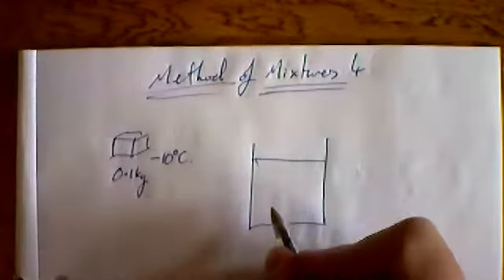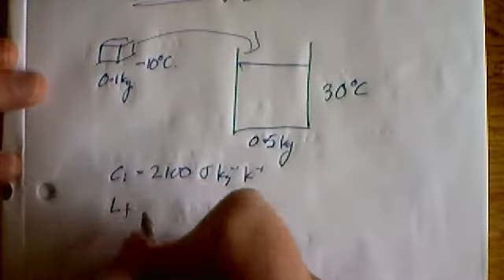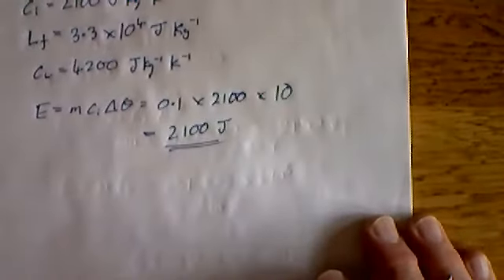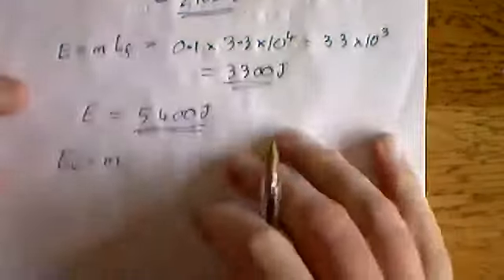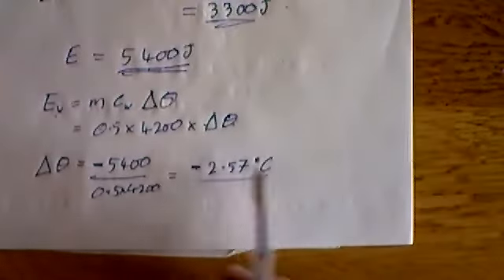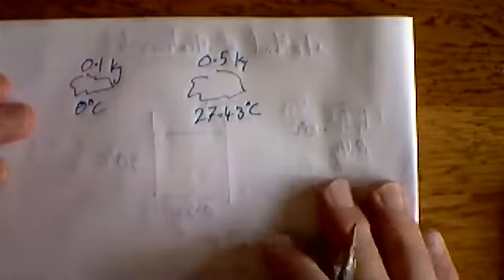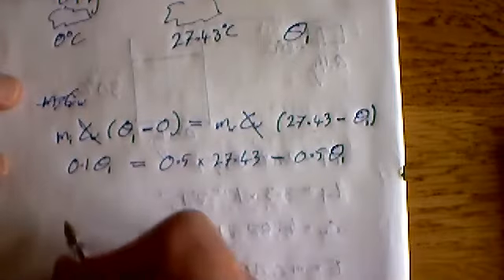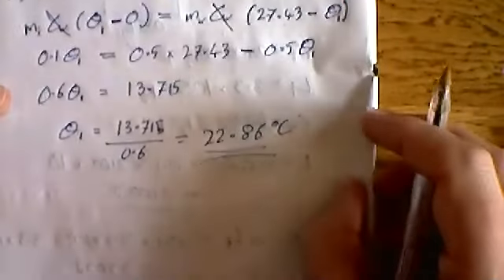Method of mixtures 4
A Level
Physics
Note at the end I say 1kg of ice when I mean 0.1 kg.